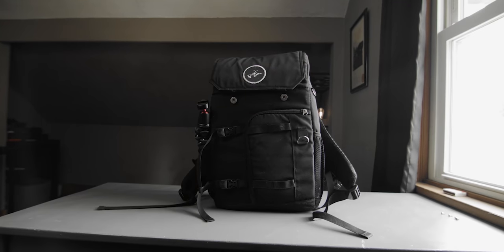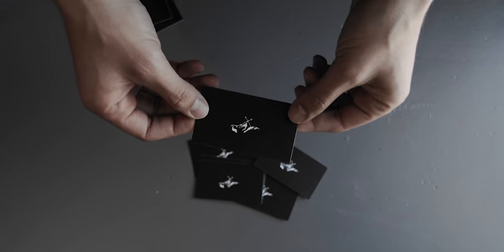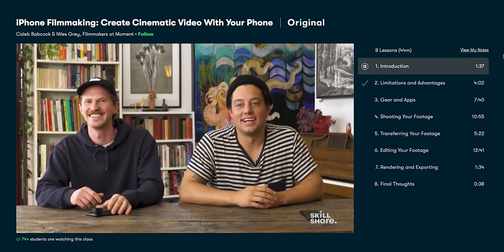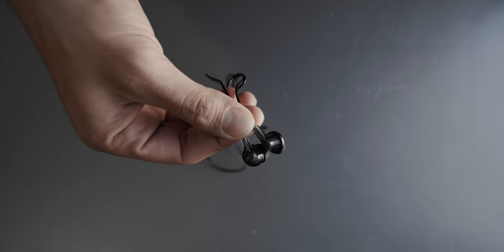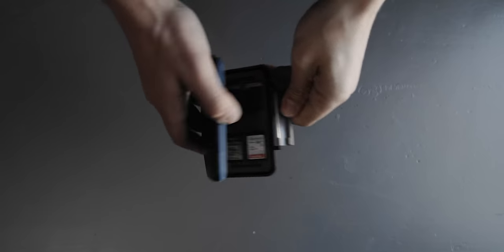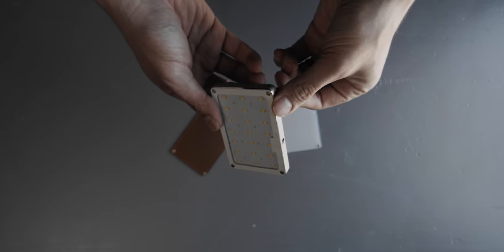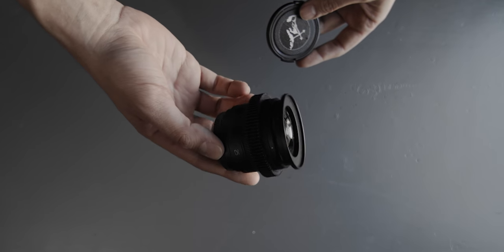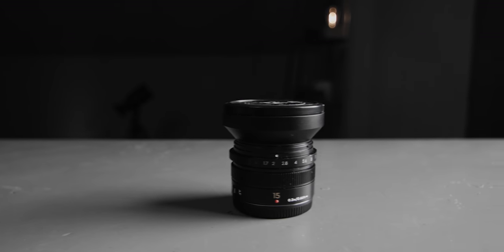Whats In A Budget Filmmakers Camera Bag?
The first 500 people who click the link will get 2 free months of Skillshare Premium

Tiff “TheFemGeek”
Mehdi Nejad
The Vagabond Photographer!
AndyofCT
Ben Lebron
ALXMNR
Mike Morris
Sky cheat
Taipo Master
ClaraNonato
Misael Alvarado
Ivy Jelisavac
Mehmet Oksuz